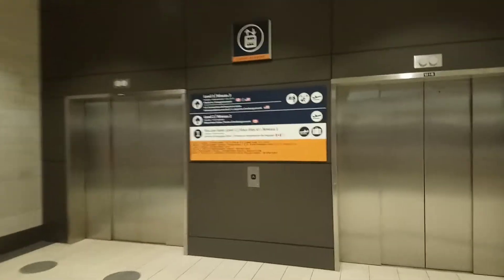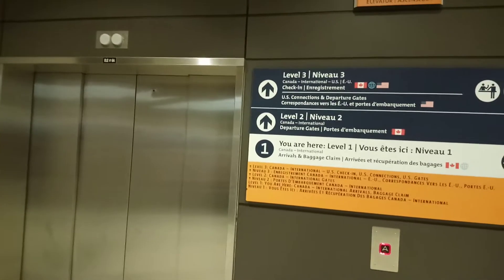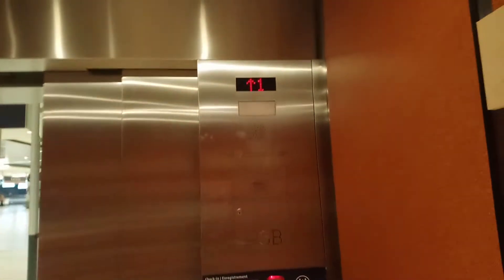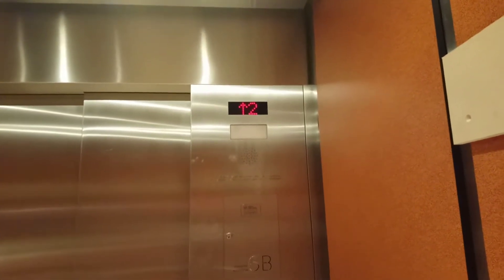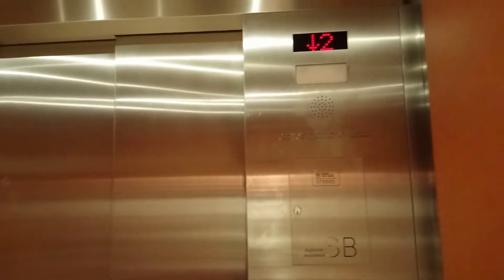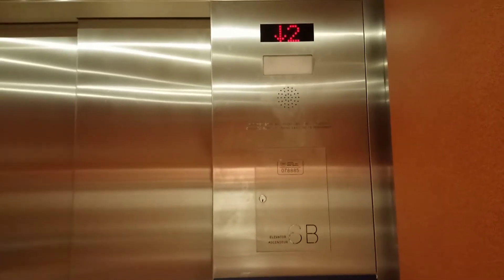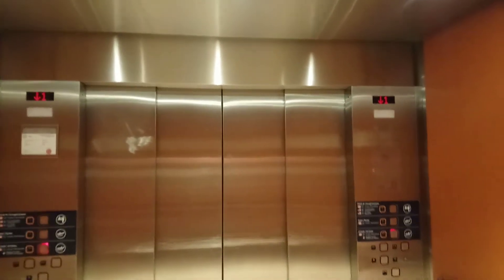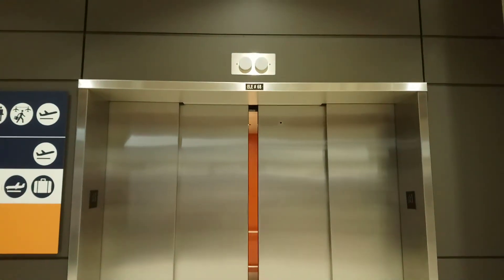Thyssenkrupp/Northern Hydraulic South Elevators at Ottawa International Airport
These are the Elevators at the South Area at Ottawa International Airport in Ottawa Ontario. These are Thyssenkrupp Northern Elevators. Capacity 5200KG. October 25th 2019